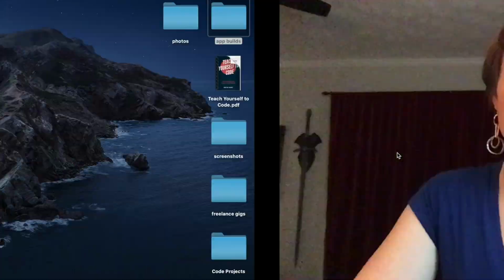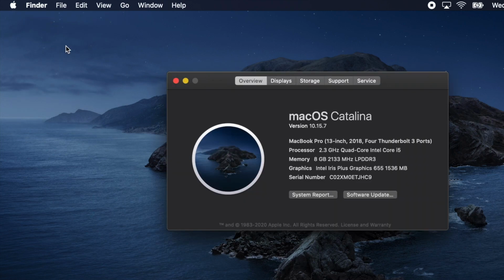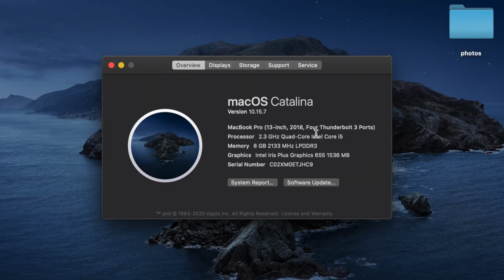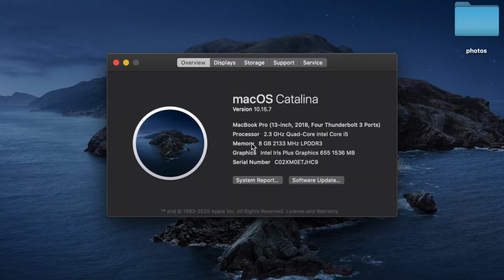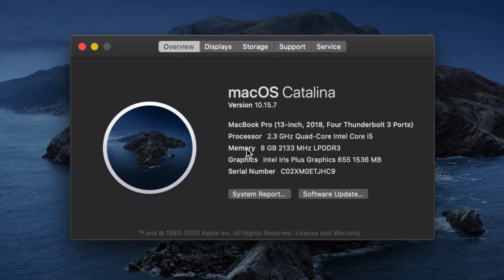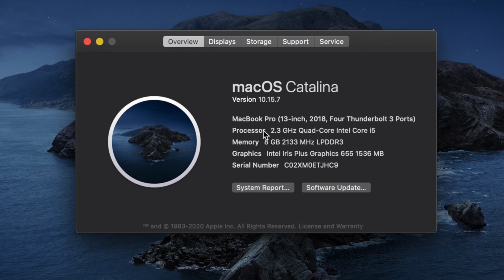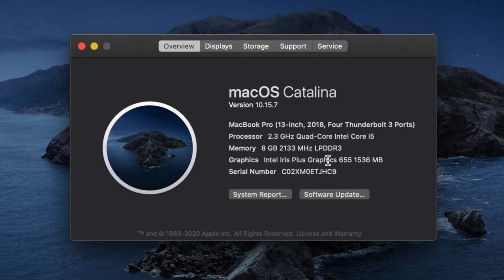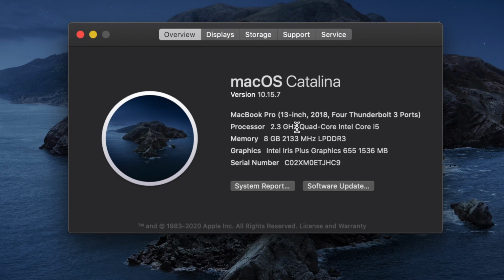Is My Computer Good Enough for Coding?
Software engineers need computers that can keep up with them. How do you know when you need to upgrade? What do all the different specs for your device even mean? I gave myself a crash course in computing power and this is what I discovered.